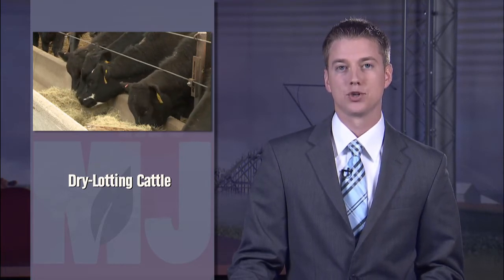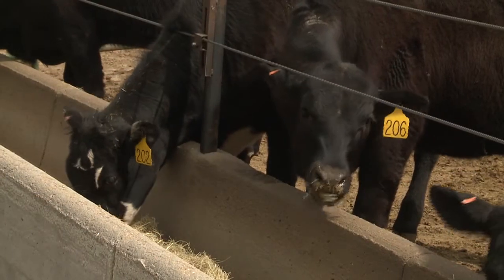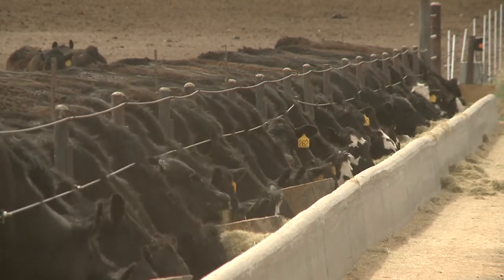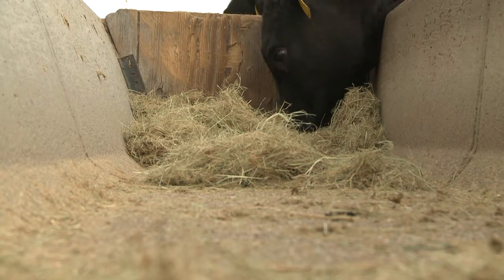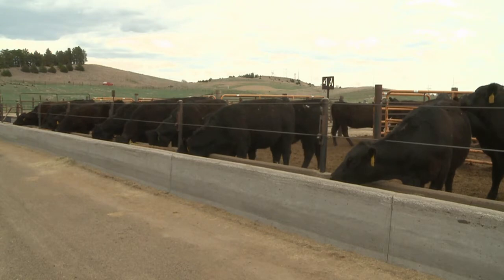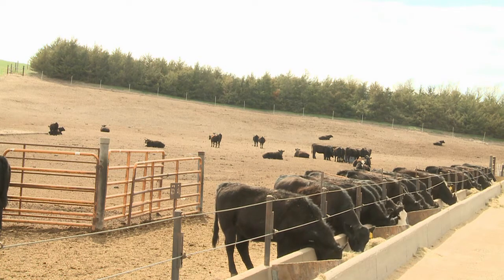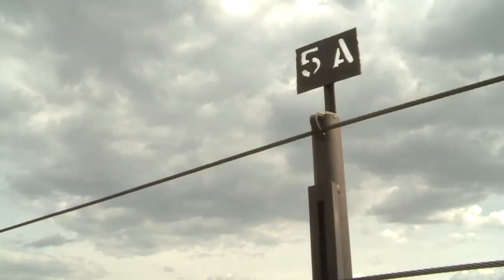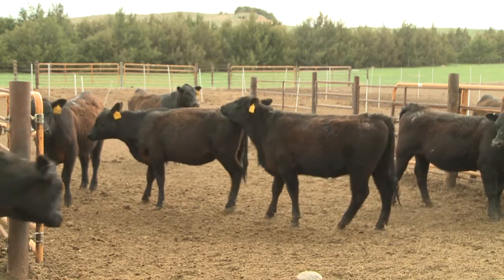Cattle Reproduction Issues - Market Journal - May 17, 2013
Drought has forced producers to cut herd numbers and, in some situations, dry-lot cattle for extended periods of time. Rick Funston, UNL Extension beef cattle reproductive physiologist, discusses breeding and synchronization in confinement. Rick also talks about keeping an eye on body condition leading up to breeding.